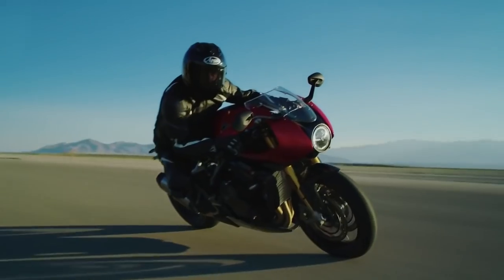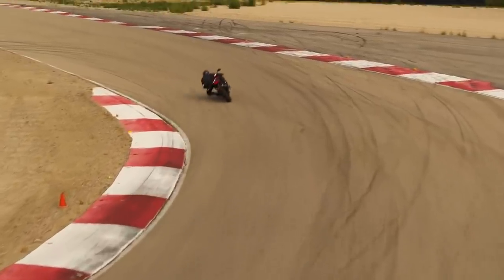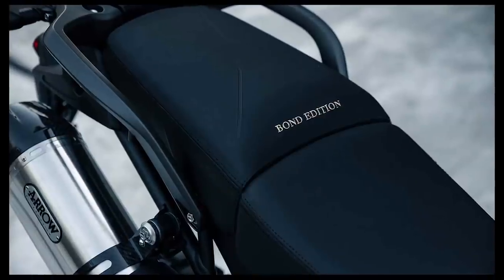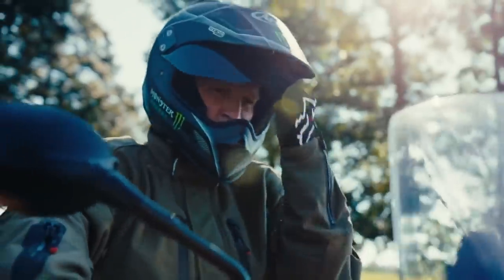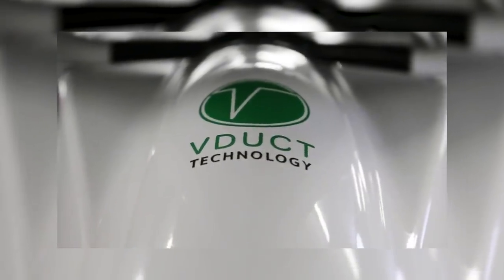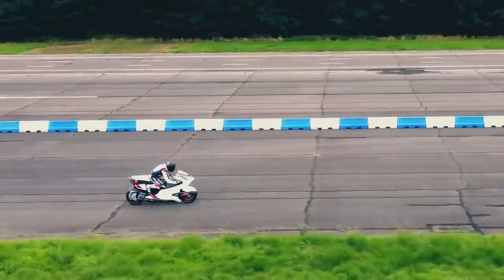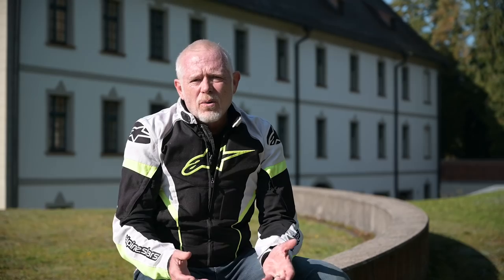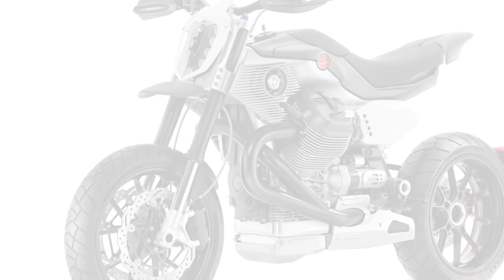Motorcycle news from Triumph, Moto Guzzi, electric land speed record testing and Apple phones.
Prices in South African Rands and may differ in other countries.